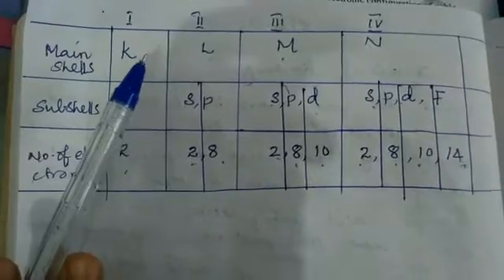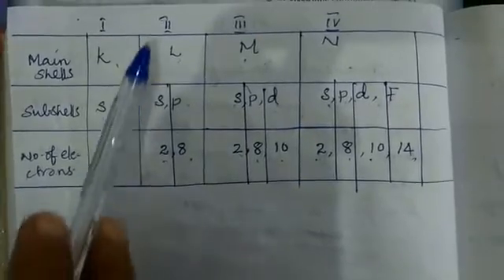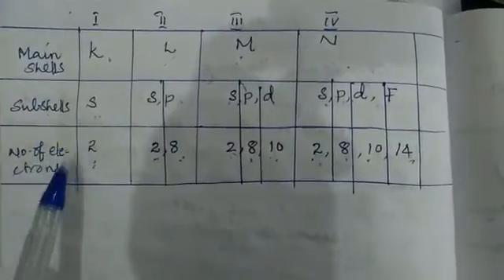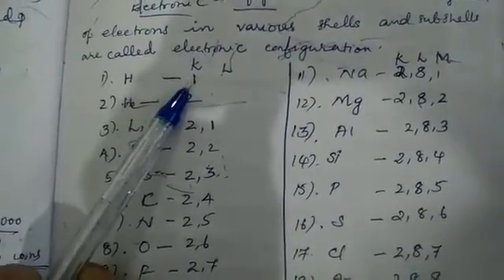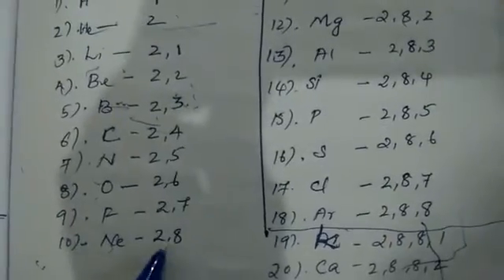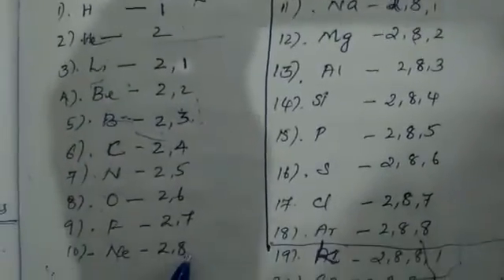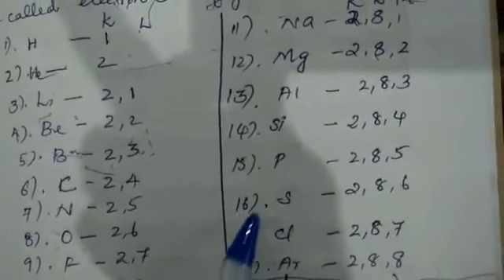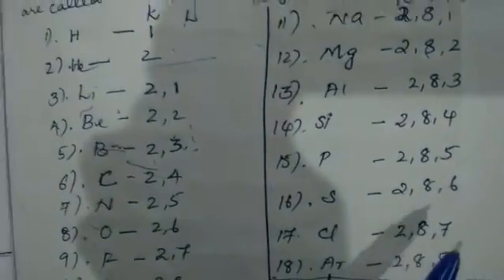Chemistry_std-9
study material
session-10